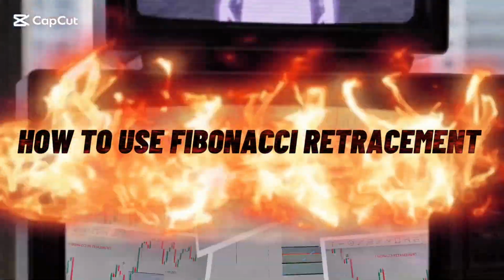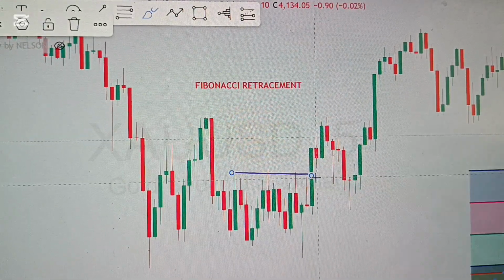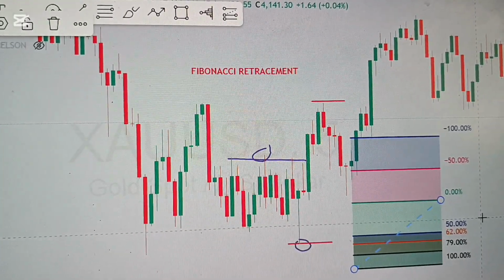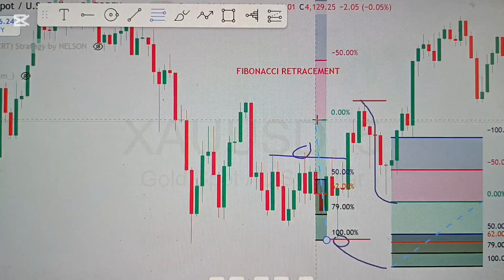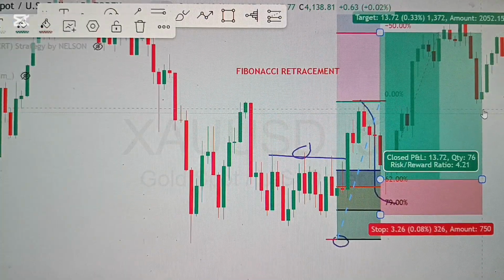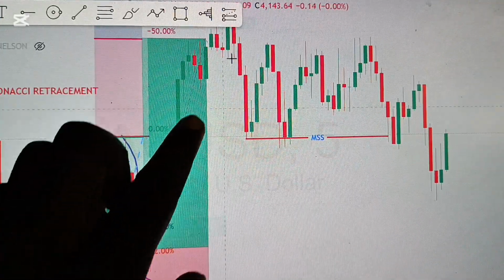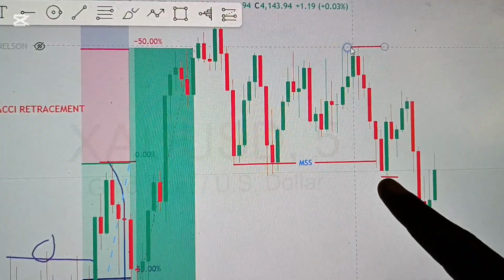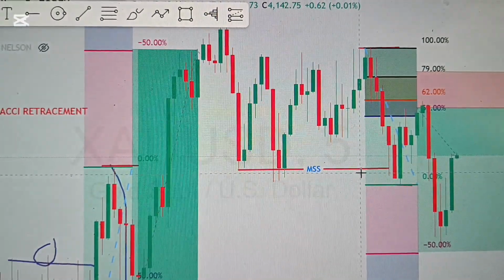Fibonacci Retracement Explained — The Shortcut to Perfect Trade Timing!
Unlock the power of Fibonacci retracement in Forex trading!
In this video, I’ll show you step-by-step how to use Fibonacci levels to find high-probability entry points, identify market reversals, and trade with more confidence.

Whether you’re a beginner or already trading live, this strategy will help you understand where smart money enters and exits the market.

How to draw Fibonacci levels correctly

The best Fibonacci zones for entries

Combining Fibonacci with market structure

💡 Start trading with precision — no more random entries!trading